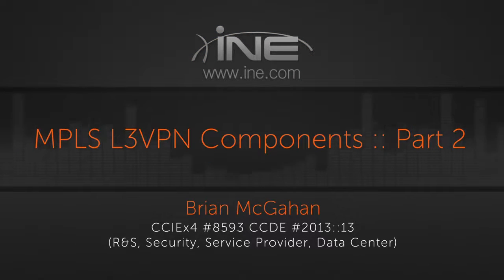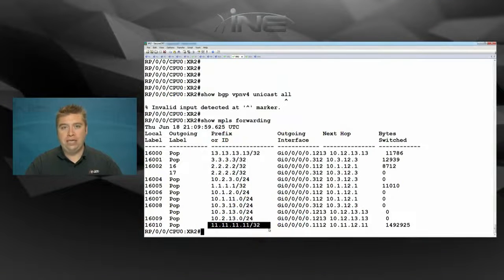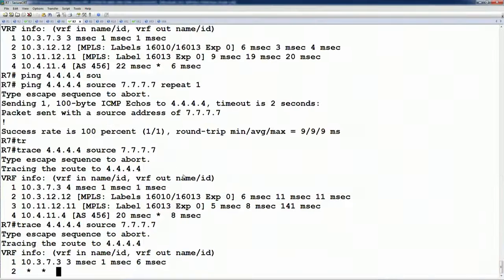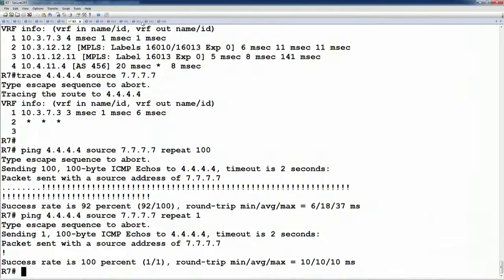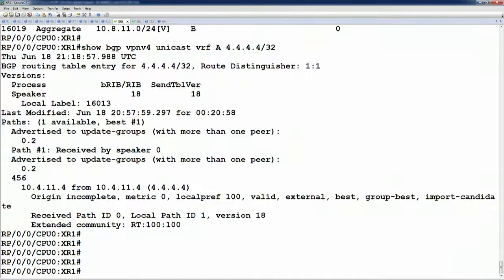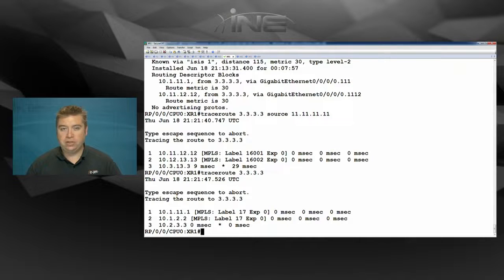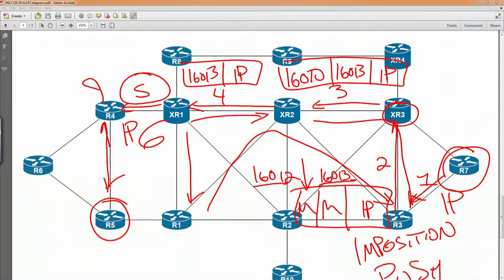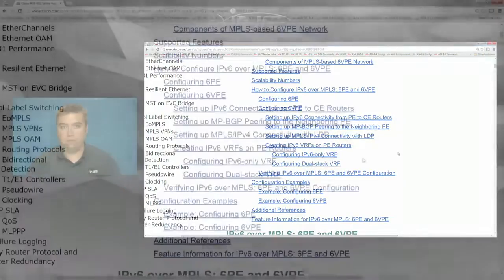4 MPLS L3VPN Components Part 2